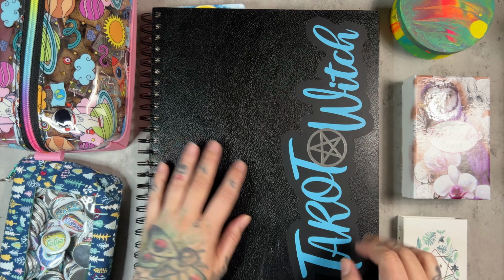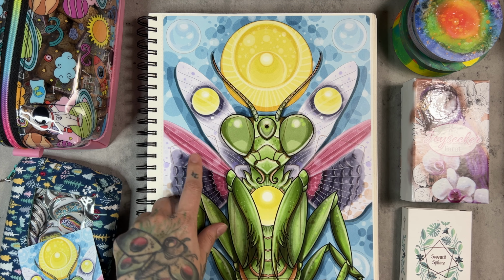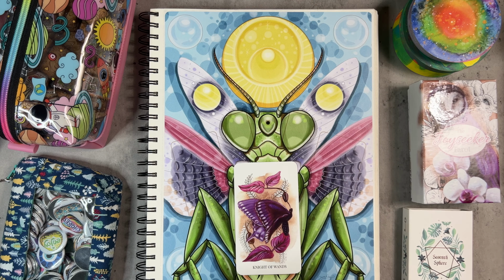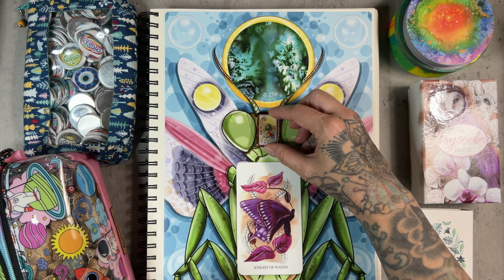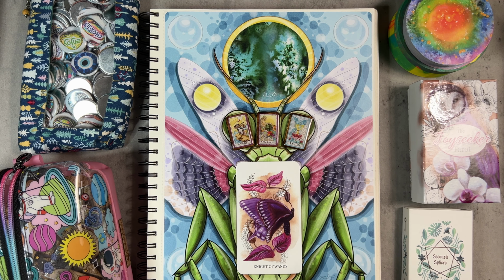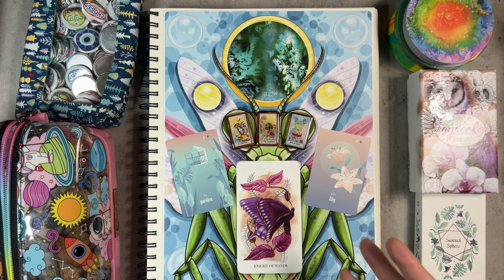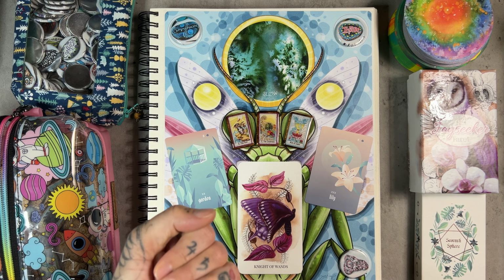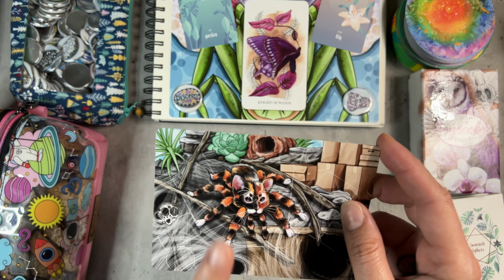Day 9: The Prophet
Welcome back to our October 2025 Adventures in Tarot Casting!

I’ll be spending the month going through 31 of my new casting stages and giving deep dive explorations about the backdrop!

Today’s stage asks us to be still in our surroundings and take our time— knowing when the opportunity arises it’ll be ours.

Today’s featured essentials are:
•The JoySeeker Tarot
•the (un)Certain Oracle by Cedar McCloud
•Seventh Sphere Lenormand by Labyrinthos
•Tiny Felt Tarot Tiles by Jamie Sawyer
•Words are Spells Button Oracle by Jamie Sawyer
•The Prophet Casting Sticker